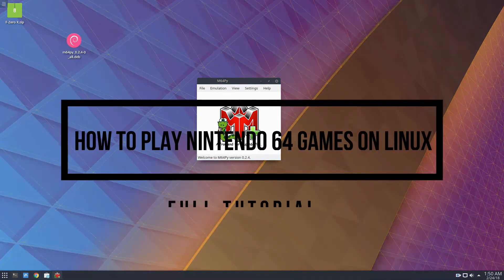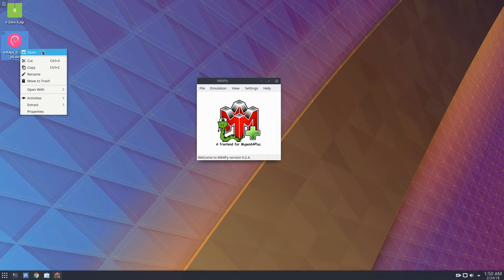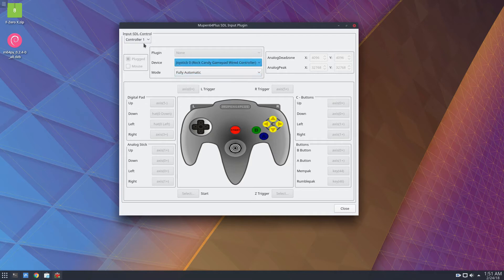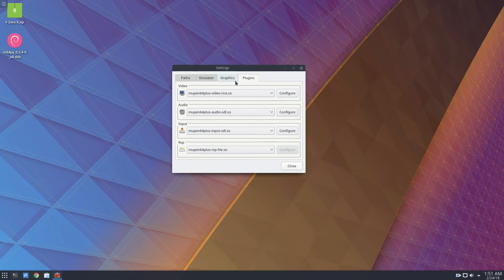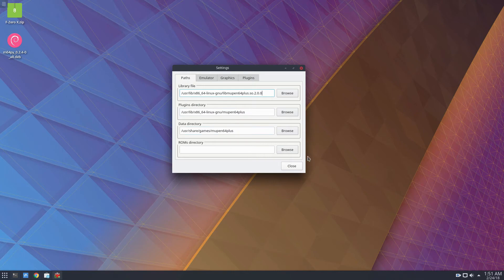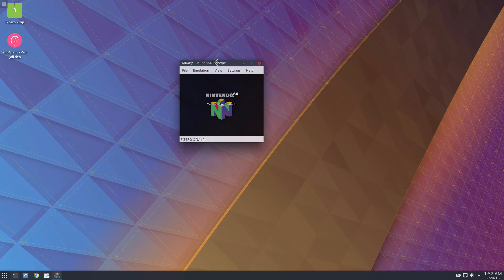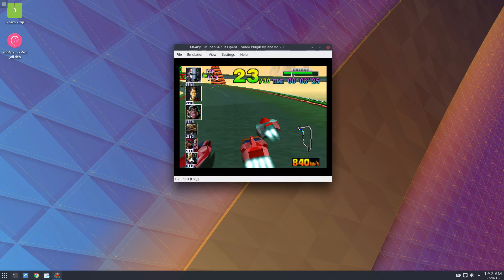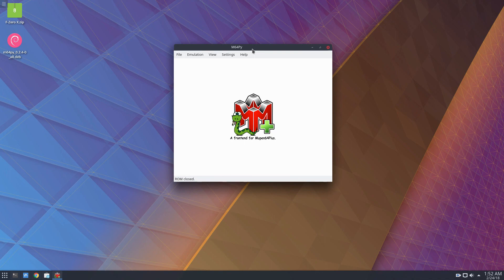How To Play Nintendo 64 Games On Linux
Looking to re-live the Nintendo 64 era on Linux? With emulators, you can play Nintendo 64 games on Linux. In this article, we’ll explain how to run N64ROMs with ease right on the Linux desktop. Out of all the retro consoles, the N64 has the least amount of development around it, so the method we cover in this article may have trouble running, depending on the Linux distribution.